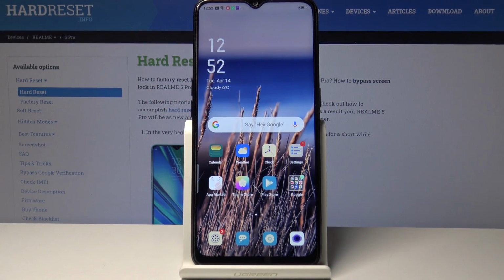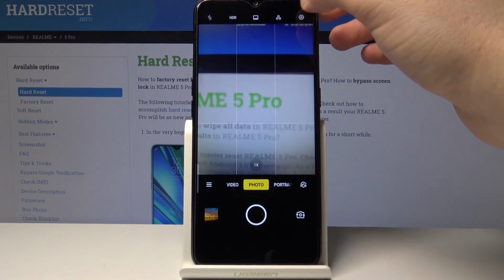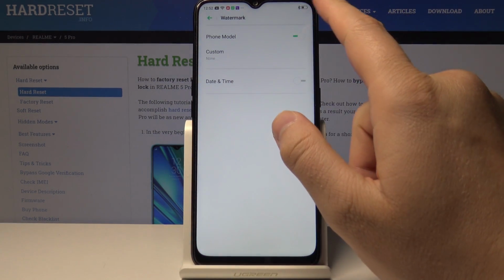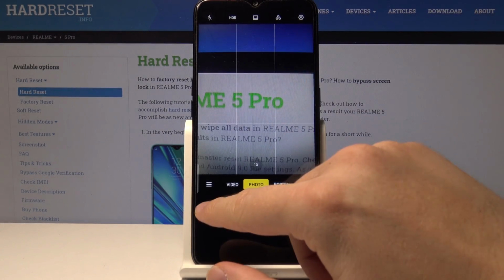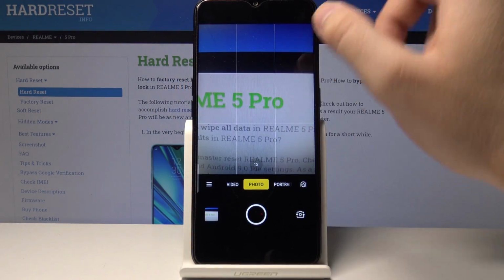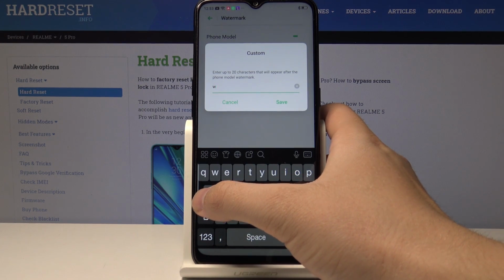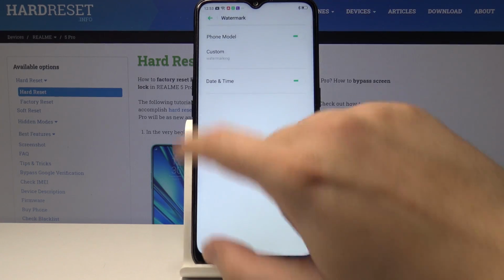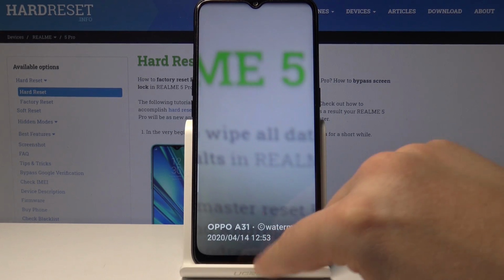How to Remove Camera Watermark on OPPO A31 2020 – Camera Settings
See more of OPPO A31 2020:
If the OPPO A31 2020 watermark is really bothering you, we have a solution for this problem. We will help you out with turning it off in the camera settings so the annoying text in the corner of your pictures disappears. Let us guide you to solve the issue through the video above where the Hardreset.Info expert explains everything quickly.

How to use watermark in OPPO A31 2020? How to get rid of watermark in OPPO A31 2020? How to remove watermark in OPPO A31 2020? How to disable watermark in OPPO A31 2020? How to turn off watermark in OPPO A31 2020?